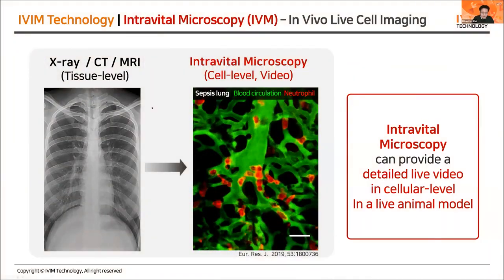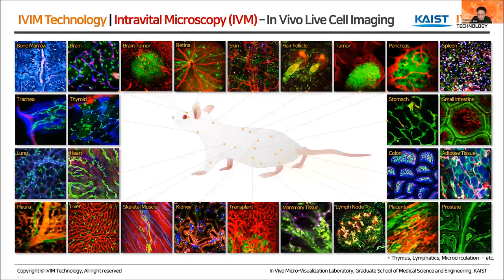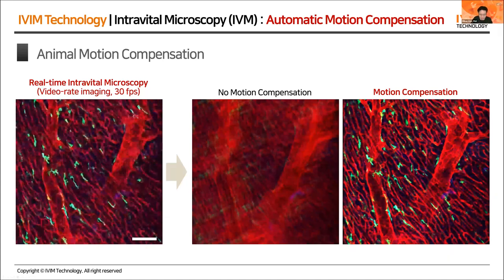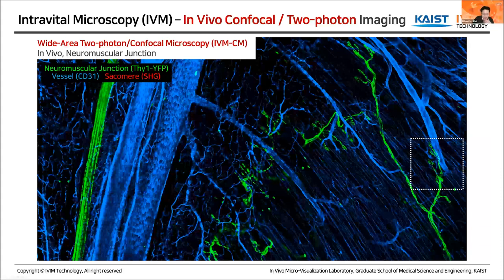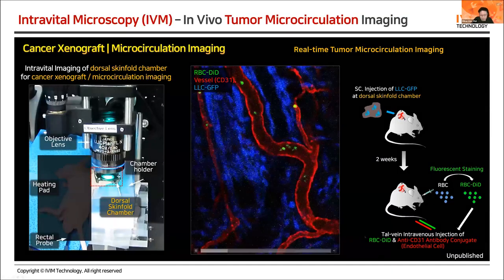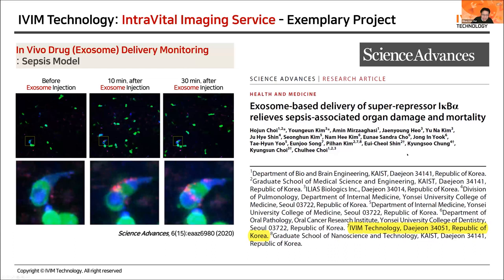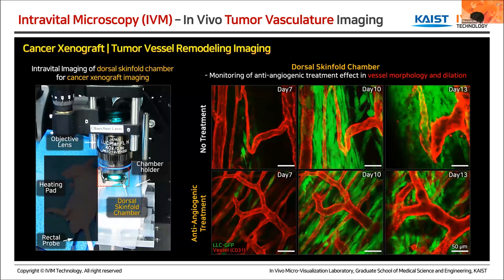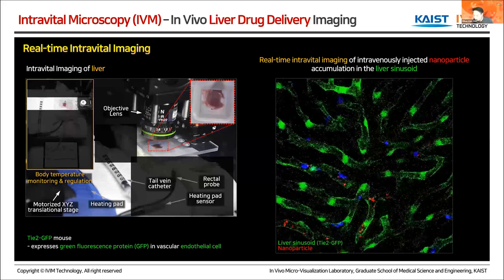(Feb 23) In Vivo Cellular level Imaging of Internal Organs in a Live Animal by Dr Pilhan Kim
In this webinar, Dr. Pilham demonstrated the intravital microscopy system, a two-photon and confocal microscopy system for live animal imaging.

This state-of-art equipment has been designed around ease-of-use and augmented throughput as a next-generation core technology for biologists and translational scientists to elucidate the underlaying mechanism of every biological phenomena at tissue and cellular level. Confocal IVM systems enable optical sectioning of in vivo tissue via rejection of out-of-focus fluorescence light coming from the background tissue which will result in images with high contrast and quality.